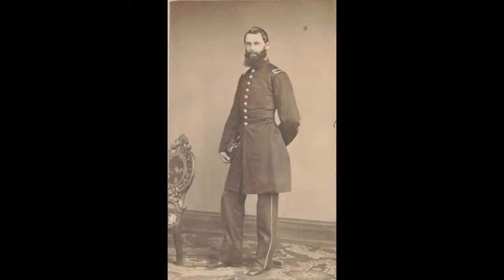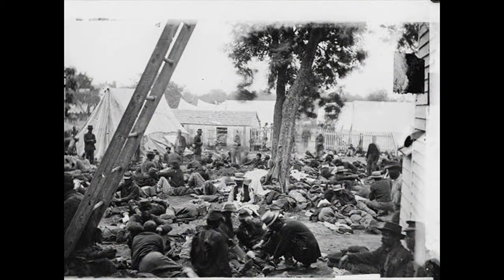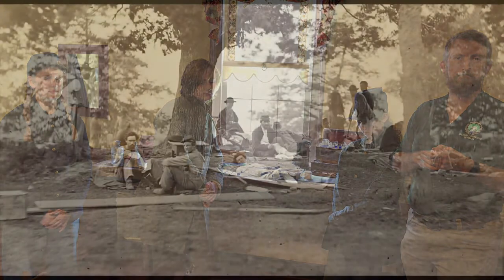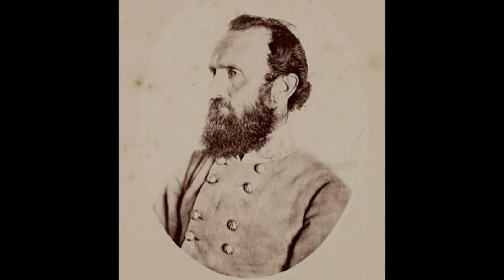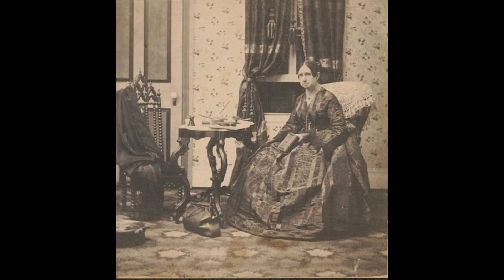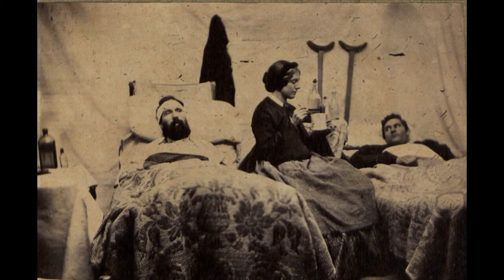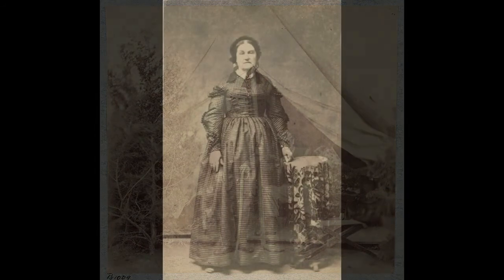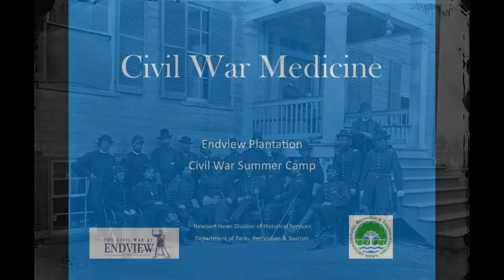Endview Civil War Camp: Civil War Medicine